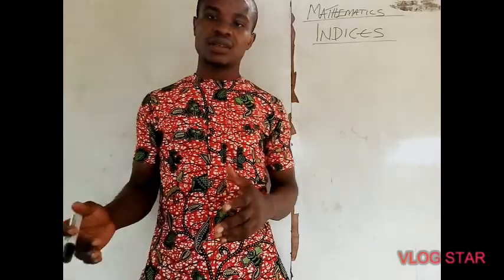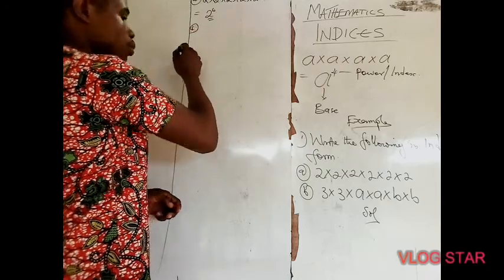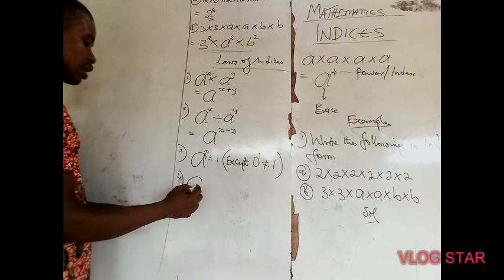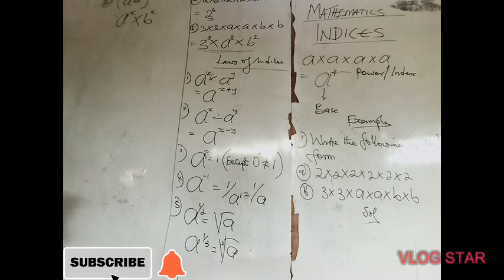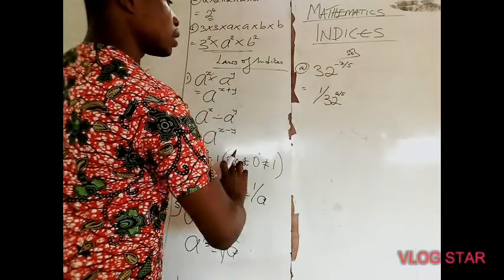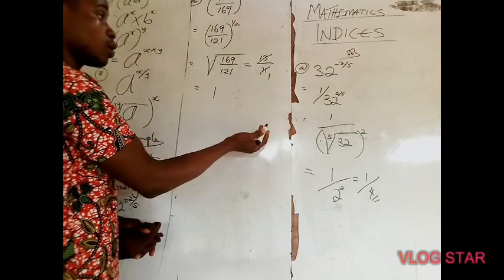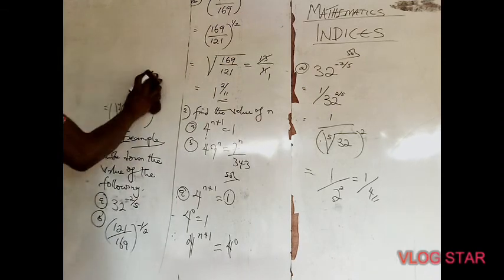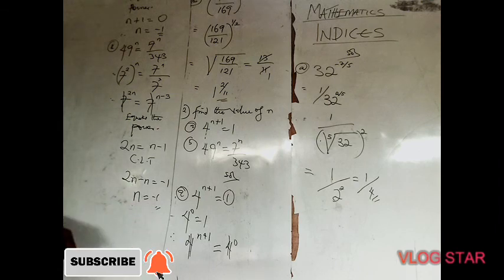How to solve indices (part 1)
Solution Center

The basic approach in solving problems associated with indices is reviewed in this video.
The video answer questions like
1)How can I express terms in indical form
2)How can I apply the laws of indices
3)How can I find an unknown index in indical equations.

Coming soon.

You can't afford to miss it 🤔